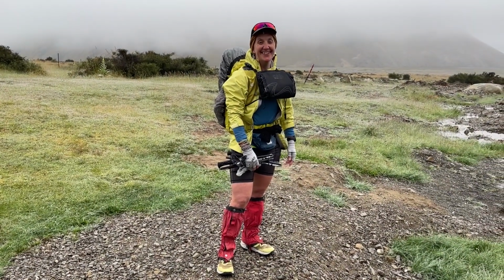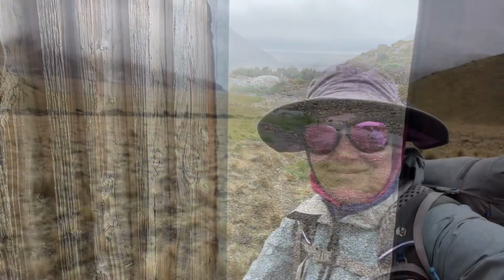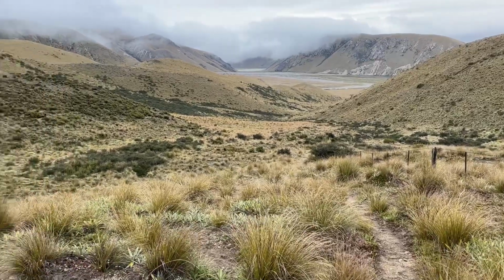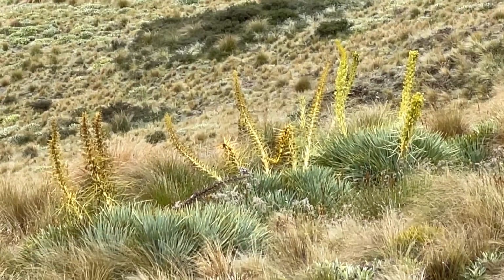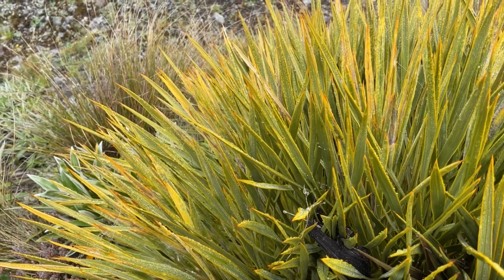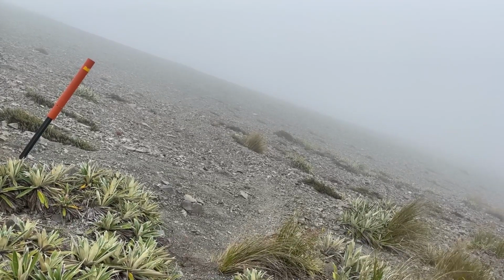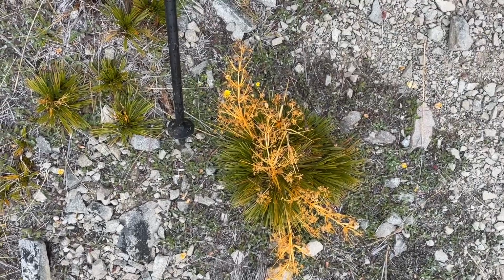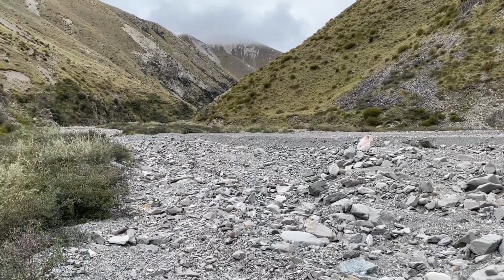Day 40 Double Hut to Comyns Hut